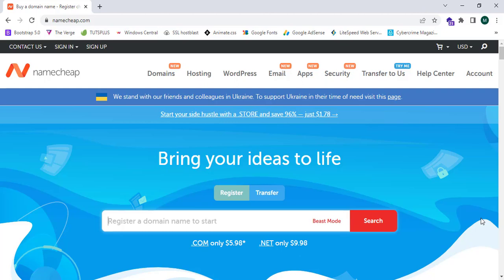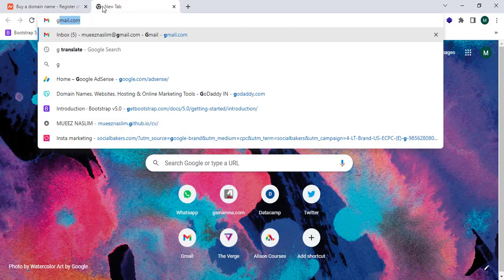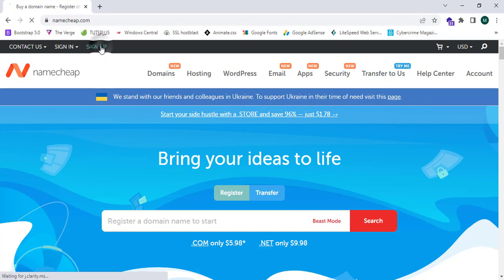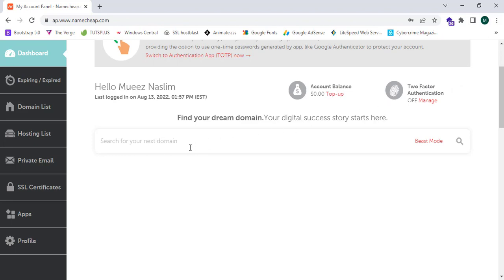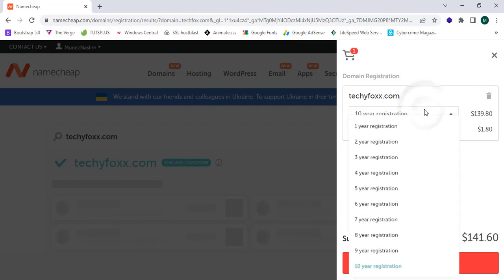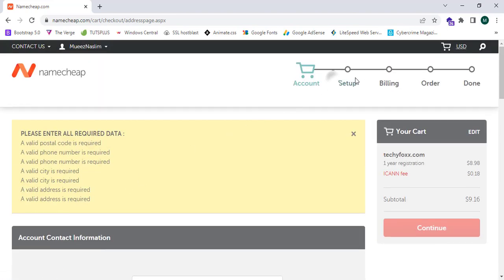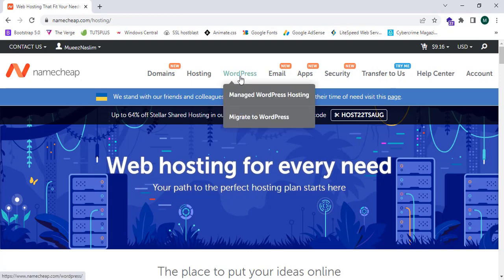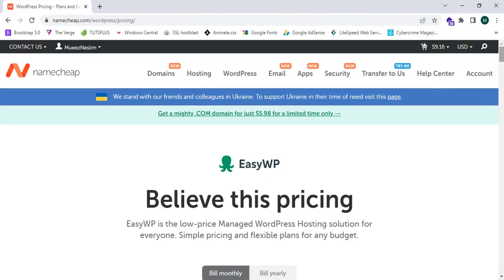Complete Review Of Namecheap 2022 | How To Buy Domain From Namecheap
Complete Review Of Namecheap 2022 | How To Buy Domain From Namecheap. In This Video I Will Be Doing a complete review on Namecheap.com. I Will Show You The Main Differences Between Namecheap and other web hosting platforms.

complete review of namecheap 2022
How To Buy Domain From Namecheap
namecheap
namecheap hosting
namecheap review
namecheap hosting review
namecheap web hosting
namecheap domain
namecheap wordpress
namecheap reviews
namecheap review 2021
namecheap wordpress hosting
namecheap tutorial
namecheap web hosting review
namecheap hosting reviews
namecheap domain review
namecheap website builder
is namecheap good
namecheap wordpress tutorial
best web hosting
namecheap review 2022
namecheap wordpress hosting review
buy domain name
domain name
namecheap hosting review 2022
how to buy a domain name
how to buy a domain
godaddy
web hosting
namecheap domains
best hosting
namecheap discount
cheap hosting
namecheap reviews 2022
best wordpress hosting
bluehost vs namecheap
namecheap shared hosting review
namecheap reviews 2021
namecheap hosting wordpress
where to buy a domain
buy a domain name
best place to buy a domain
how to buy domains from namecheap
namecheap
namecheap domain
domain name
buy domain name
how to buy a domain name from namecheap
namecheap vs godaddy
namecheap domain setup
how to buy domain name and hosting from namecheap
how to buy domain name from namecheap
how to buy domain
how to buy domain and hosting from namecheap
how to buy hosting from namecheap
how to buy a domain name and hosting from namecheap
how to buy domain names 2020
domain name kaise kharide
buy domain name hindi
namecheap domain buying guide
domain name kaise le
buying domain on namecheap
how to buy domains
godaddy review
godaddy website
godaddy web hosting
godaddy hosting
godaddy wordpress
godaddy hosting review
go daddy
how to use godaddy
godaddy website tutorial
godaddy website builder tutorial
is godaddy good
how to use godaddy website builder
godaddy reviews
how to make a website on godaddy
how to create a website on godaddy
godaddy website builder review
godaddy review 2021
godaddy guides
godaddy review 2022
how to build a website on godaddy
how to build a website with godaddy
godaddy domain review
godaddy hosting reviews 2021
godaddy reviews 2021
godaddy web hosting review
godaddy wordpress review
godaddy web editor
godaddy build a website
godaddy commercial
godaddy site
godaddy studio
godaddy channel
godaddy pricing
godaddy us
godaddy 2022
godaddyd website
godaddy how
website builder
godaddy wordpress hosting
how to build a website
build a website with godaddy
godaddy reviews 2022
godaddy wordpress tutorial
best website builder
godaddy 2020
how to create a website
what does godaddy do
what is godaddy for
what is godaddy
how to make a godaddy website
godaddy website builder tutorial 2022
transfer domain from godaddy
stop using godaddy
transfer away from godaddy
godaddy super bowl commercial
godaddy danica patrick
godaddy candice michelle
wix vs godaddy
godaddy site builder
godaddy vs wix
build a website with godaddy vs wix
godaddy vs wix easy to use
how to make an online store with godaddy
shopify vs godaddy
shopify or godaddy
godaddy domain name
godaddy e boa
godaddy review brasil
godaddy e bom
godaddy é bom
godaddy website hosting
godaddy website builder tutorial for beginners 2021
godaddy website builder tutorial for beginners
how to make a website with godaddy
set up an appointment with godaddy website builder
change godaddy nameservers
how to point a domain from godaddy to bluehost
change godaddy name servers
godaddy name servers
Tech Fox
✅Welcome To Tech Fox, In This Channel We Upload Video Tutorials Related To Digital Marketing, Online Business, Case Studies, Growth Hacks, Tech based Videos And Many More...